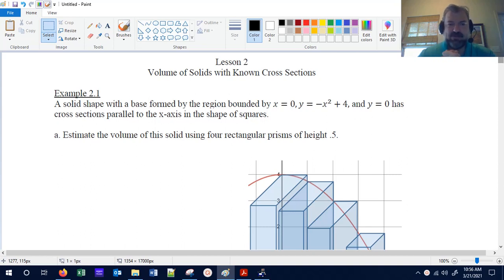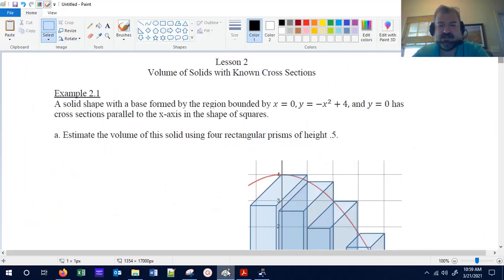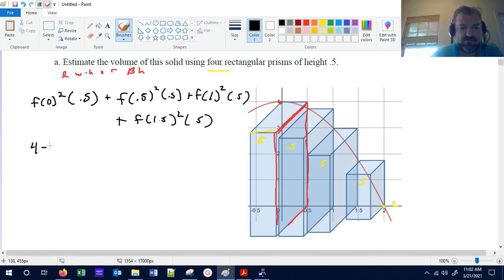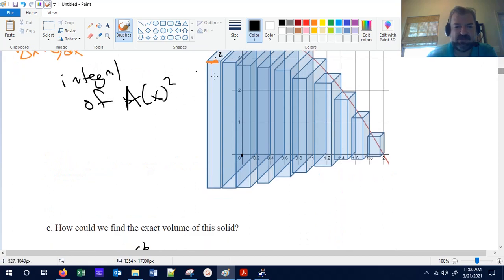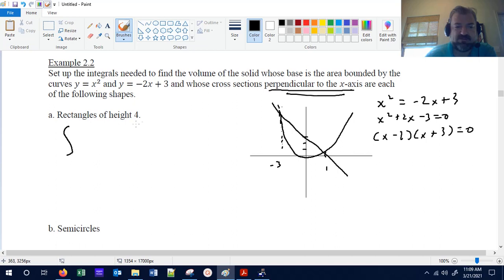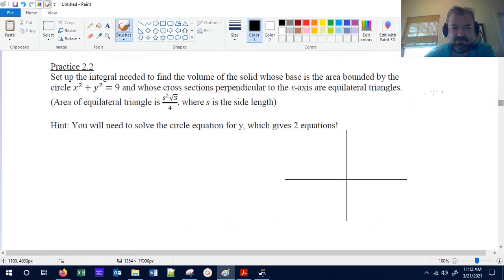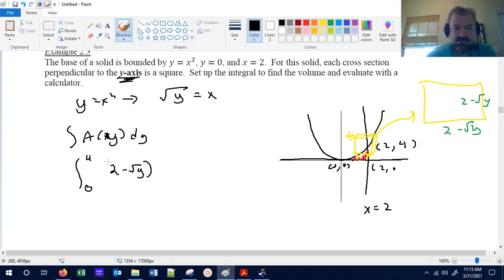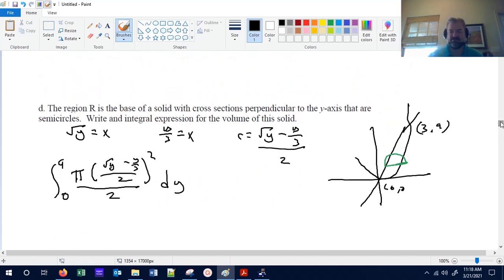Lesson 2 Finding the Volume of solids with known cross sections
In this video describe how to find the volume of solids whose base lies in the x-y plane and whose cross sections perpendicular to an axis are known shapes.